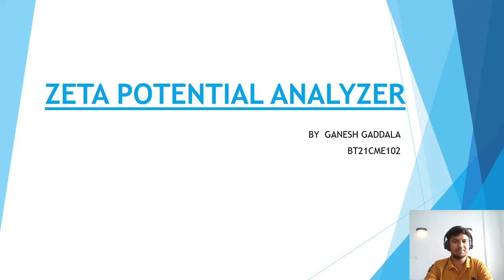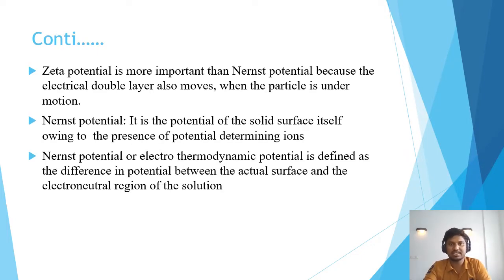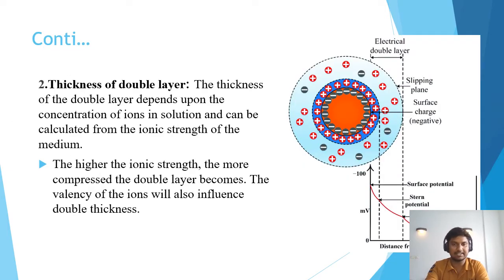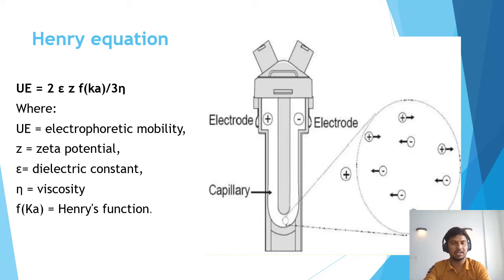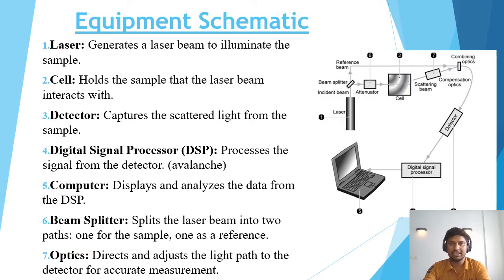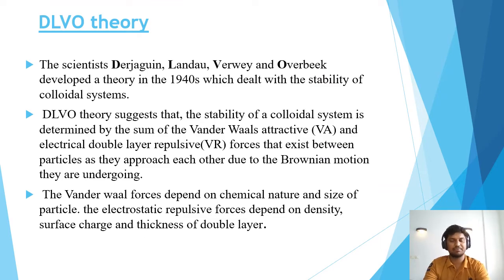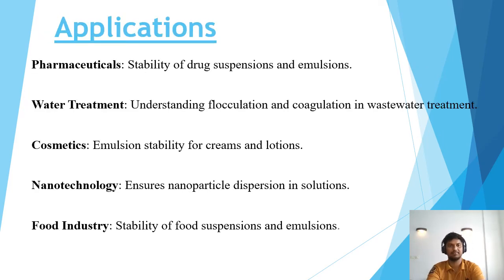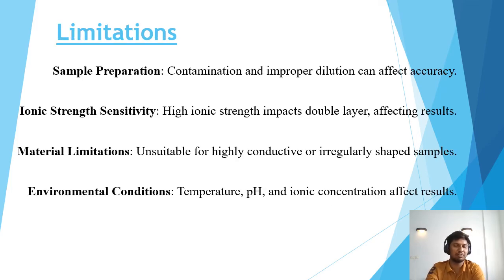IAT PRESENTATION BY BT21CME102 GANESH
the video covers the presentation on ZETA POTENTIAL ANALYZER instrument